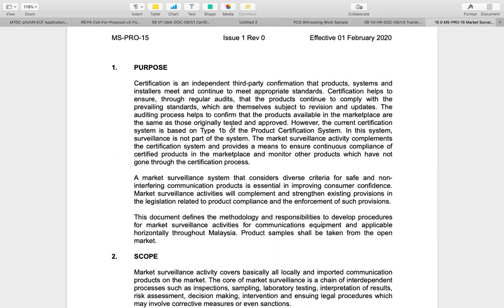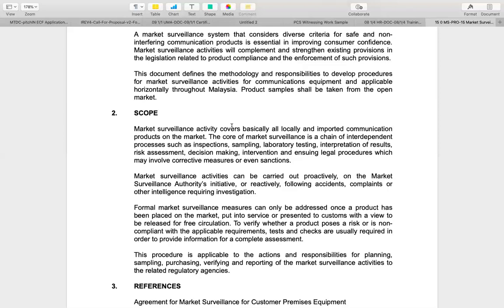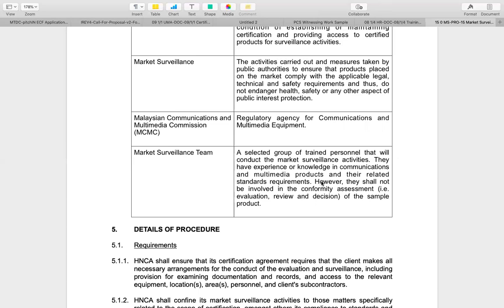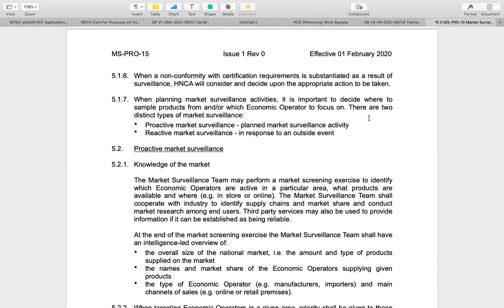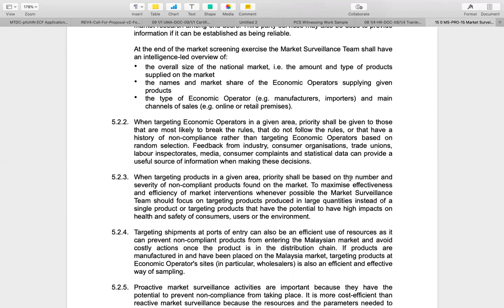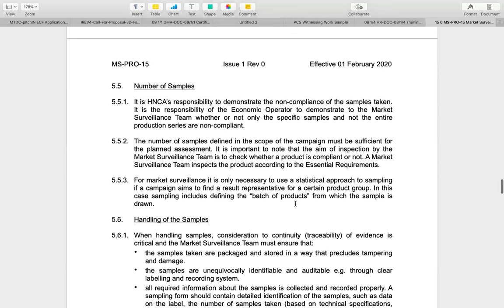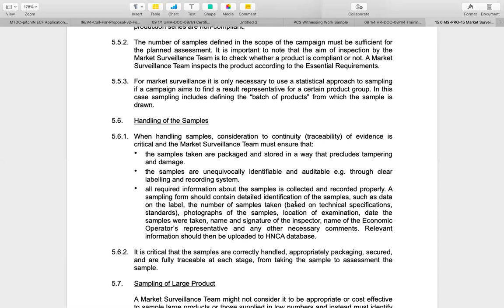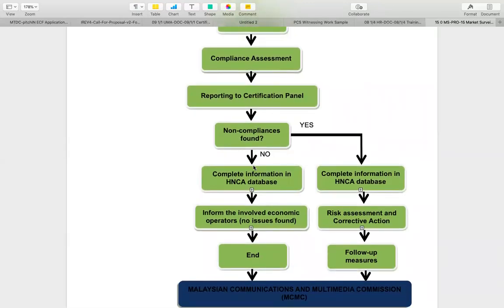MS PRO 15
Market Surveillance